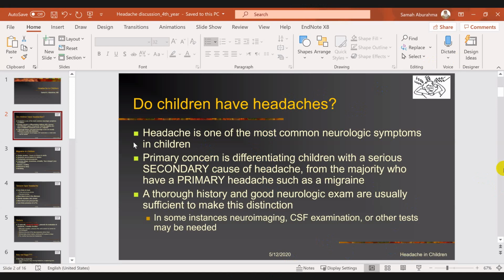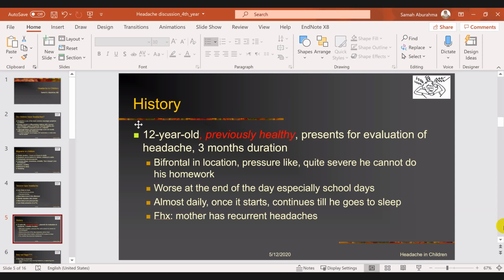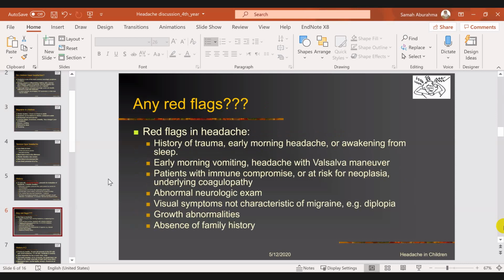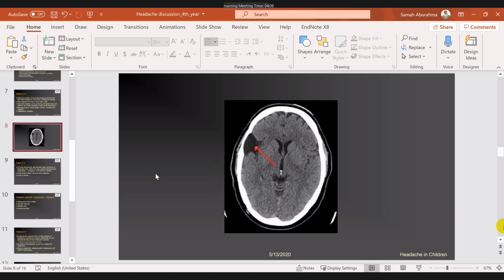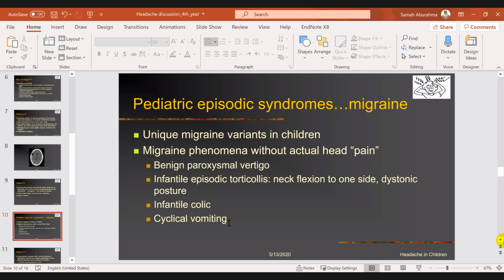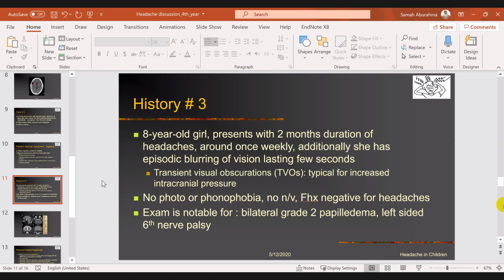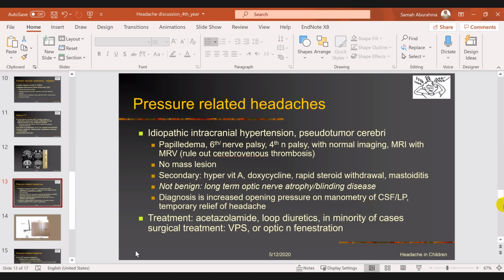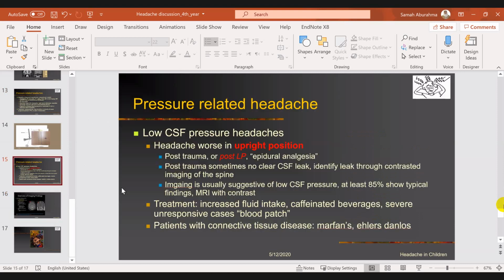Headache in children Dr Aburahma